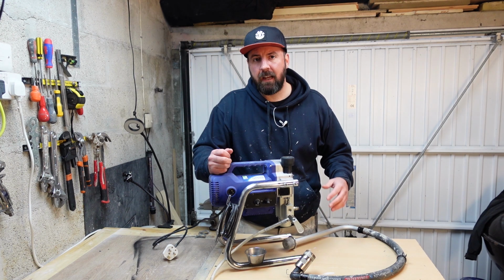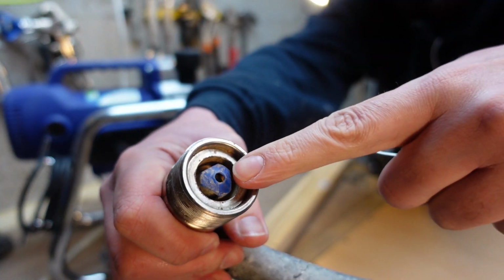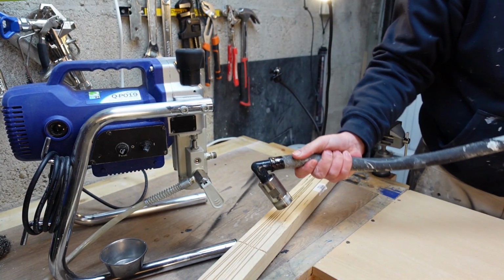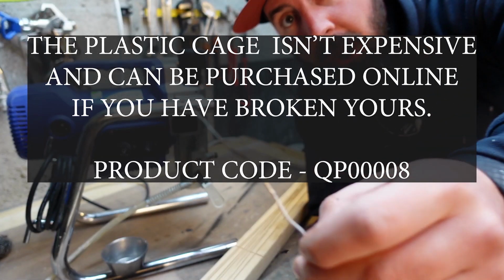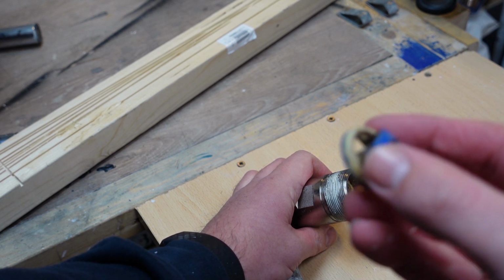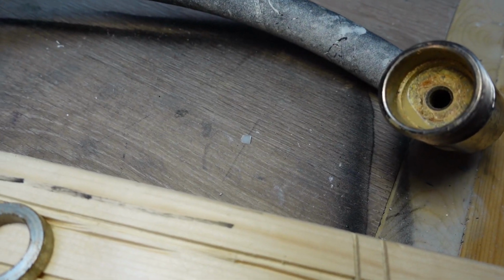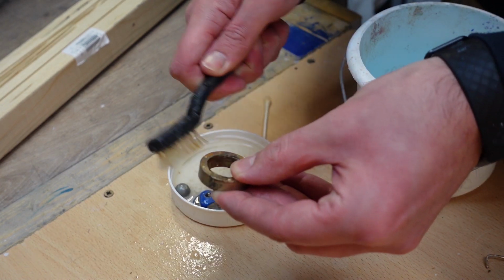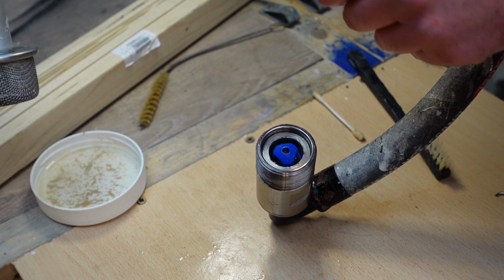Qtech Q P019 / PO19 How To Clean & Remove the Ball Cage - Airless Sprayer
To note, there is also a white O ring that sits ontop of the metal O ring. Mine had stayed up in the machine.
In this video I show you how to remove the ball cage on a Qtech P019 if you need to clean or replace it. You can pick a new cage up really cheap if you have broke yours.

These things are a nightmare to get out after some use as the paint hold it all in place.

Thank you for supporting SPRAYAHOLIC so I can continue to provide you with free content each week!

Sharing YouTube tips to help you gain experience faster than you thought possible!